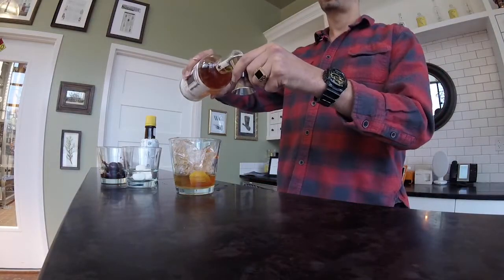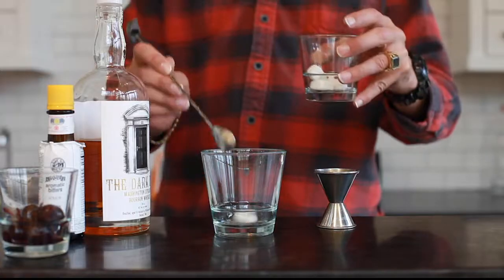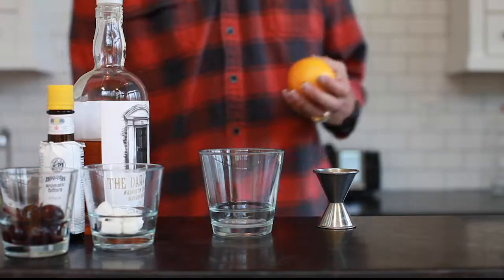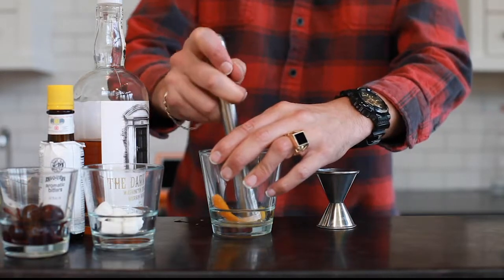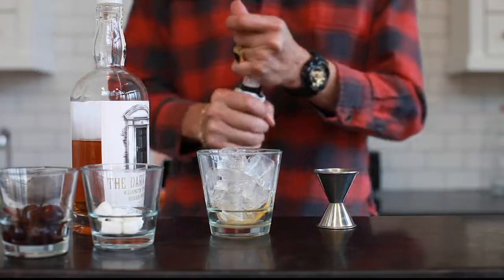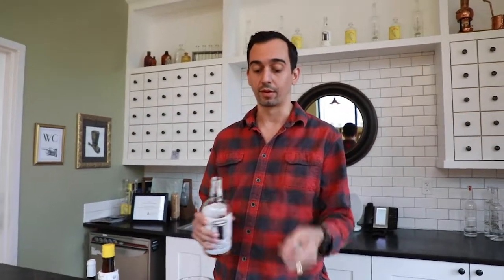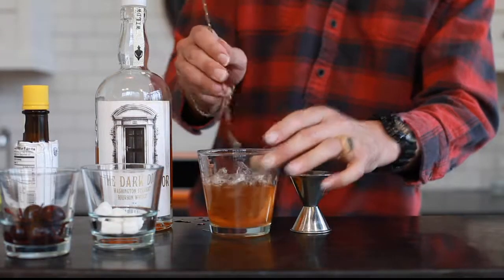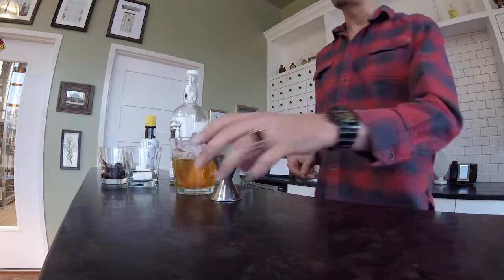How To Make An Old Fashioned (Dark Door Bourbon)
Watch to see how easy it is to make a fantastic Old Fashioned for yourself or someone else.

In this video we visit the tasting room at Wildwood Spirits in Bothell, WA. Vice Distiller Mike Taib shows the easy steps to make an Old Fashioned. We prefer The Dark Door bourbon, but you can use any bourbon you'd like.

Visit our tasting room for a tour and free samples of our spirits